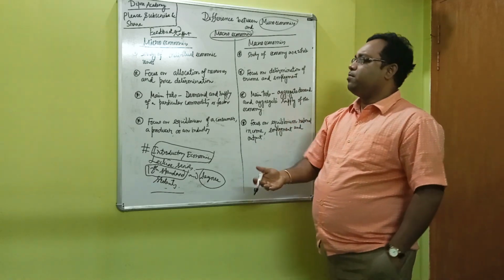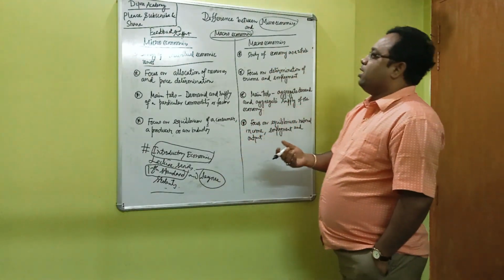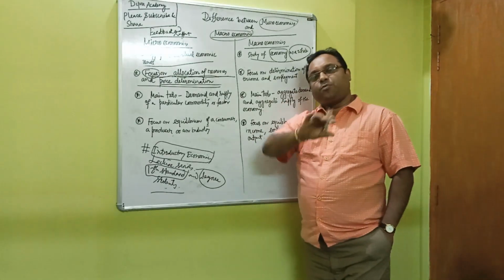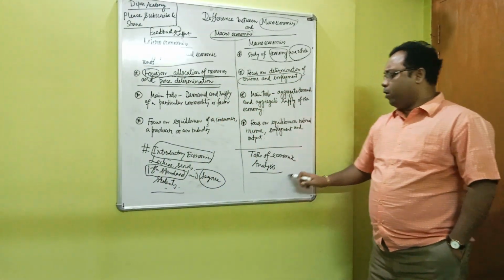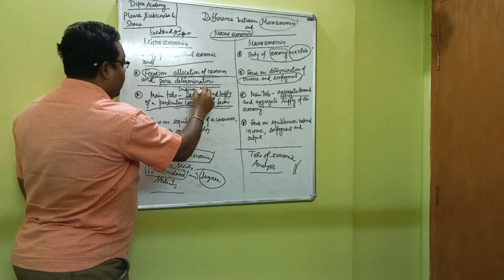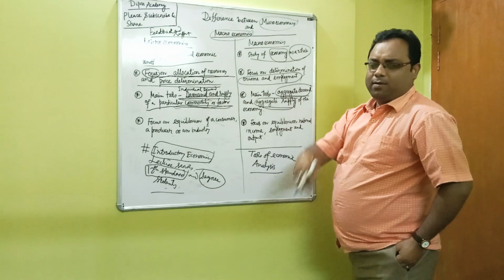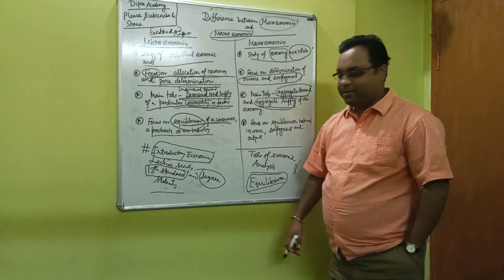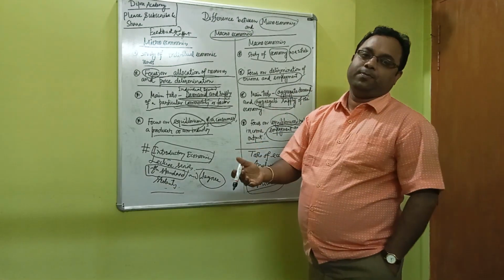Difference between Microeconomics and Macroeconomics # Introductory Economics